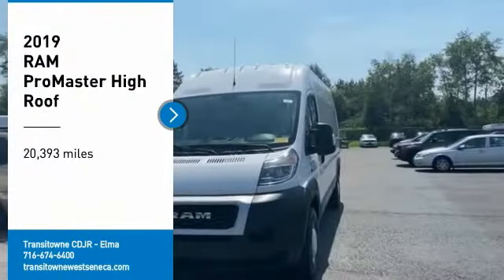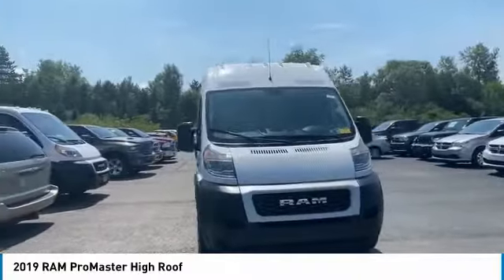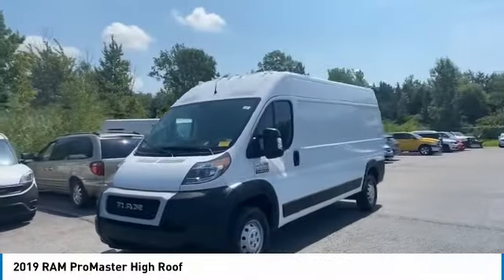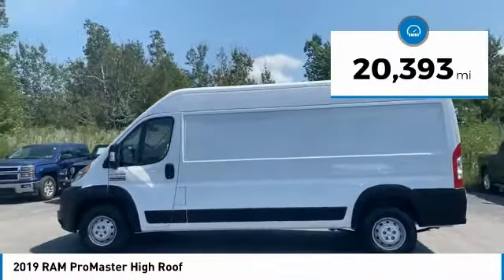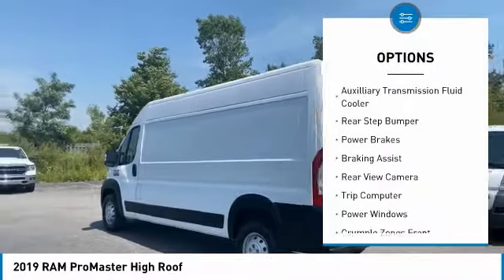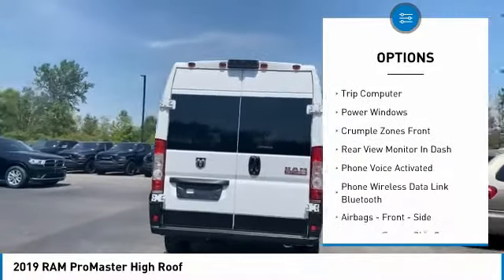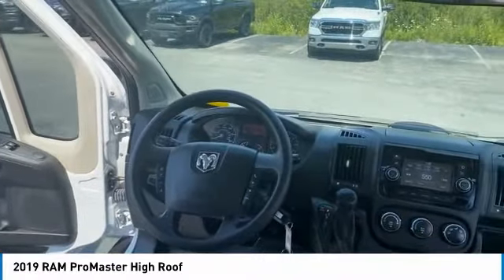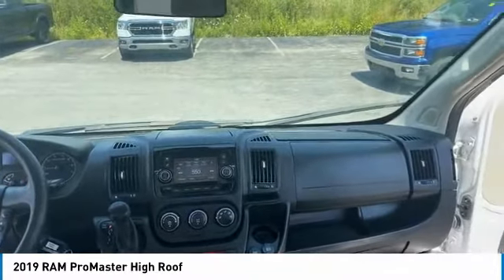2019 RAM ProMaster Elma NY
2019 RAM ProMaster available in West Seneca, NY at Transitowne Jeep Chrysler Dodge RAM. Servicing the Elma, Orchard Park, Cheektowaga, Hamburg, Lancaster, NY area.

2019 RAM ProMaster - Stock #: E6971P - VIN#: 3C6TRVDGXKE526807